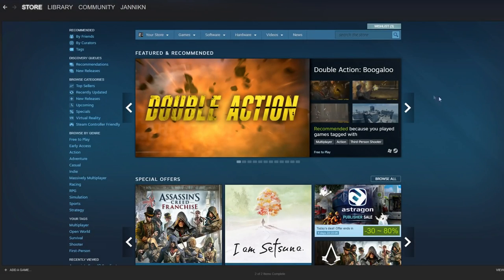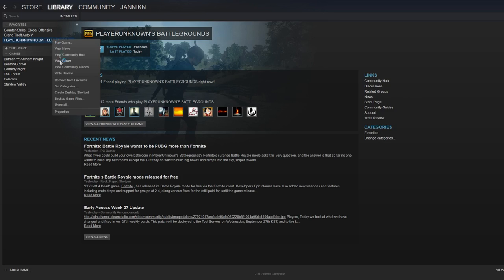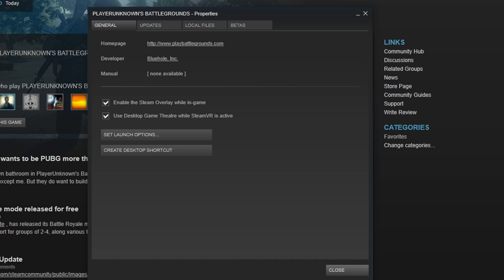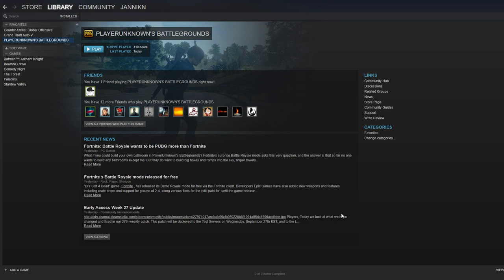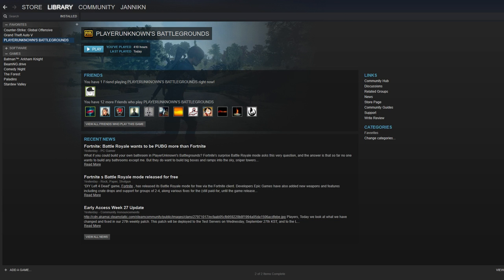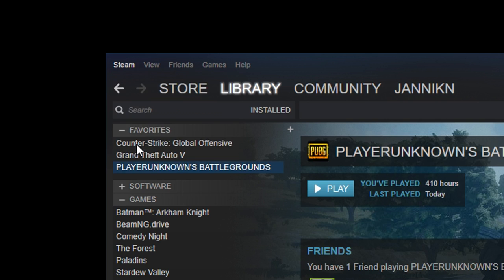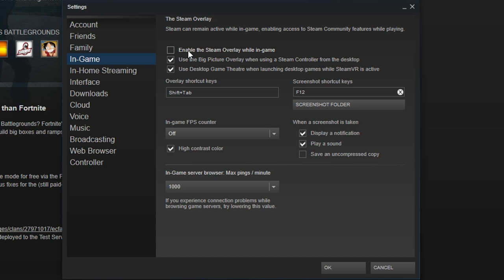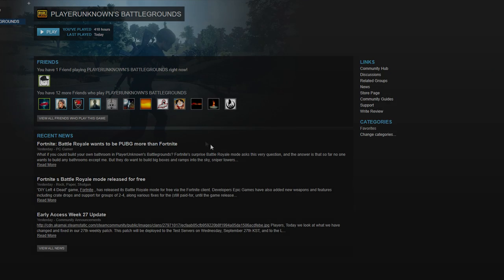How To: Disable Steam Overlay for Specific Games (And all games)